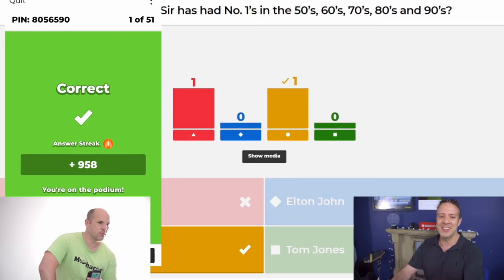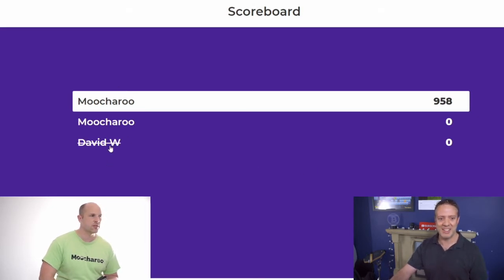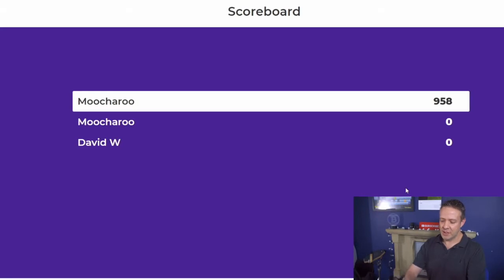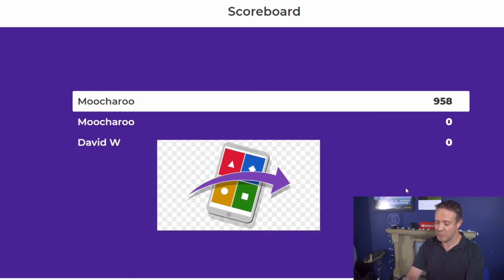Liberty Quiz Night and Alpha Online Invite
Prizes, fun and trivia galore in our FIRST Liberty Online Quiz Night! It's TONIGHT (Thursday, 11th June) at 7pm - Zoom links posted on our WhatsApp Broadcast Group and our (Closed) Facebook Liberty Group. ALL Family members with access to a phone can play - Prizes for top adults and kids! We can't wait to do this, it's going to be very fun.

Also, we are inviting YOU to invite YOUR FRIENDS to our FIRST ever Online Alpha! This is the perfect scenario for people to ask questions and have interesting conversations about life, faith and meaning. It's relaxed and super friendly. Now's the time!

See you and the family tonight at 7pm - look out for the Zoom links.